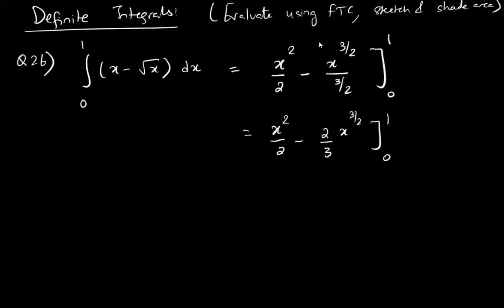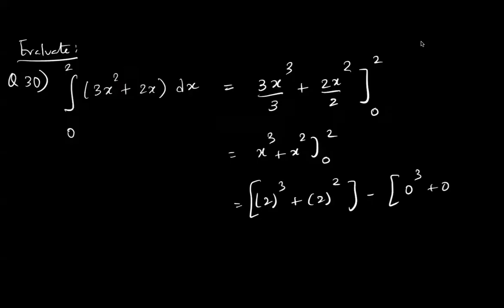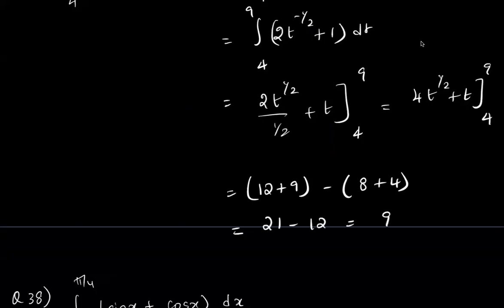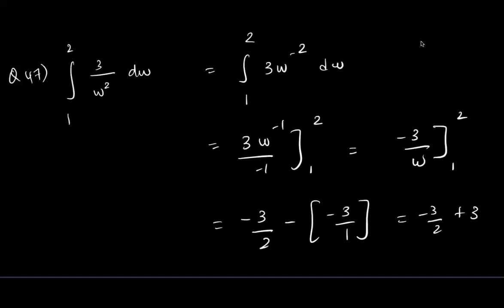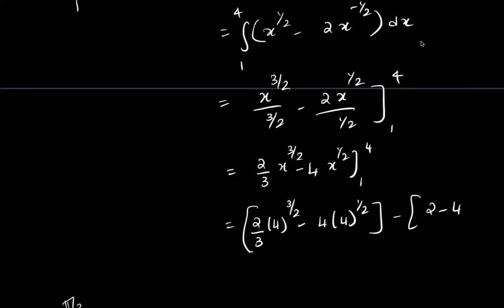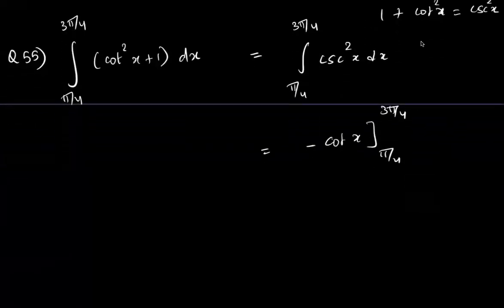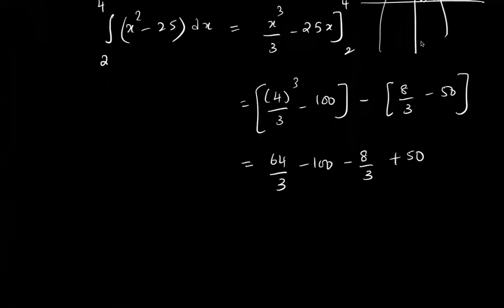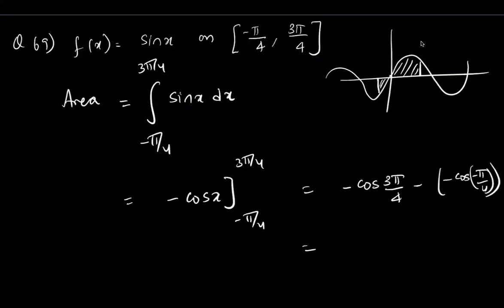Written Practice Problems -- Fundamental Theorem of Calculus Part 2